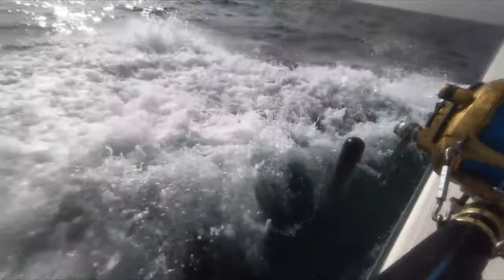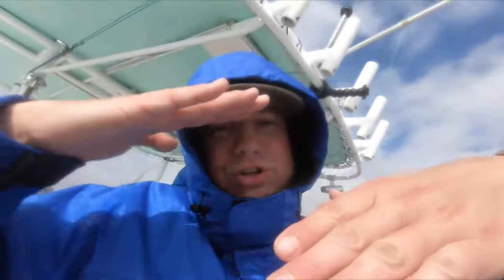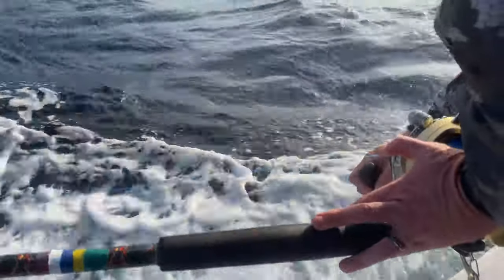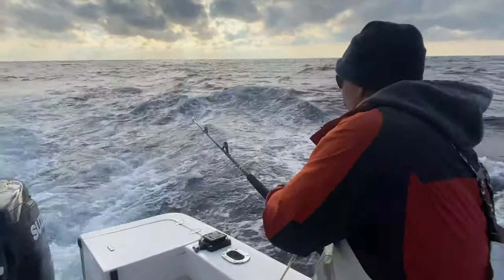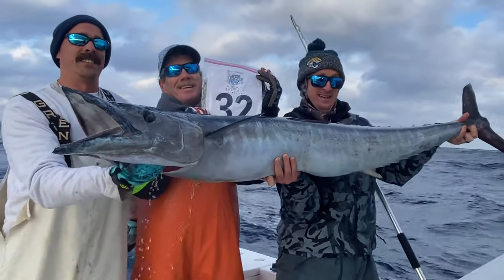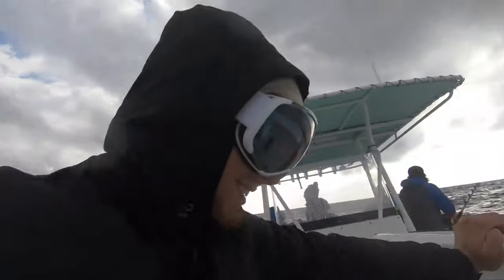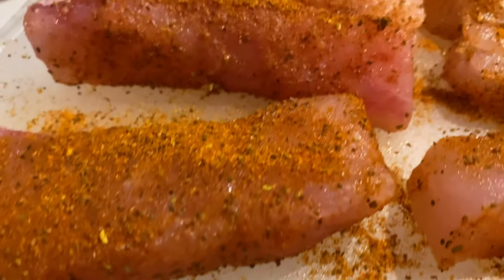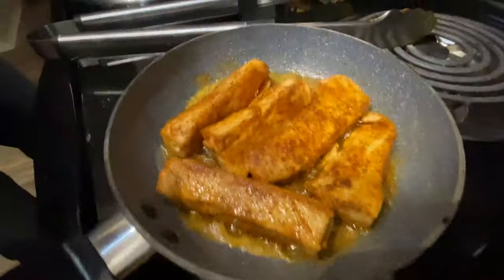EPIC WINTER WAHOO TROLLING! Catch & Cook!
Heading out of St. Augustine, Florida in January to high speed troll GIANT winter Wahoo!  The high of 40 degrees didn't stop us from hooking up to some monsters with Capt. Dalton with Reel Pleasure's Charters!!!

▬▬▬▬▬▬▬ GEAR USED:▬▬▬▬▬▬▬
Gofish Cam:
Reels: Shimano Tiagra, Penn Internationals 50/80 W
Braided Line
Boat: 32' Sea Craft